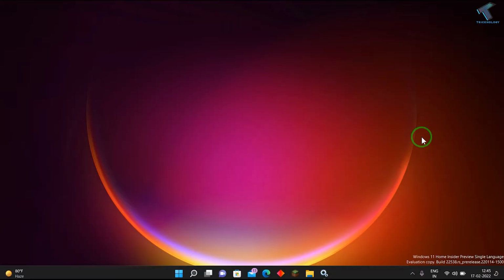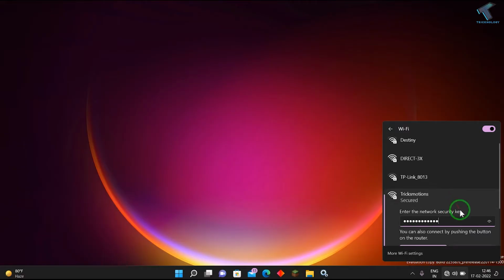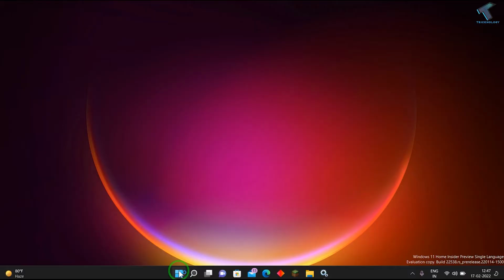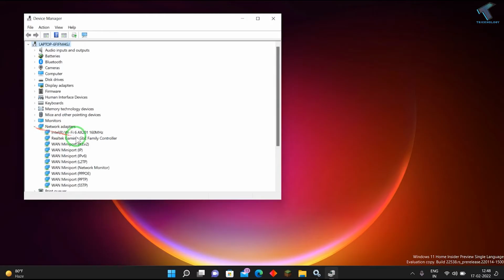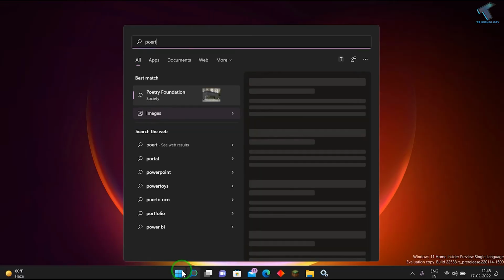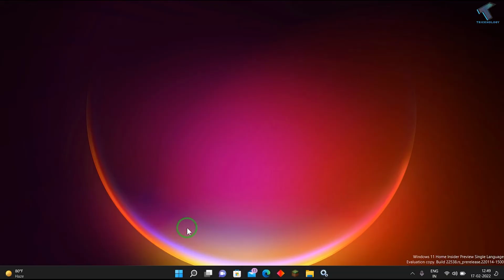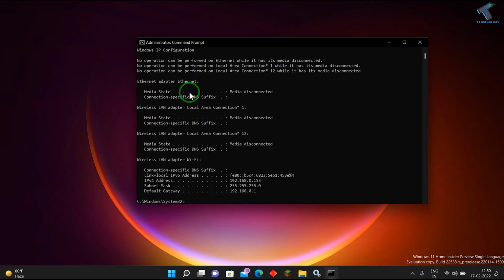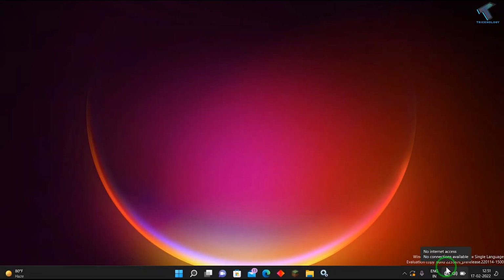Wi-Fi Keeps Disconnecting? Fix it in 5 Minutes with These 3 Pro Tips!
Here in this video tutorial, I will show you guys how to Fix WiFi that keeps disconnecting on Windows 11 PC or Laptops solved.

services.msc
netsh winsock reset
ipconfig /release
ipconfig /renew
ipconfig /flushdns